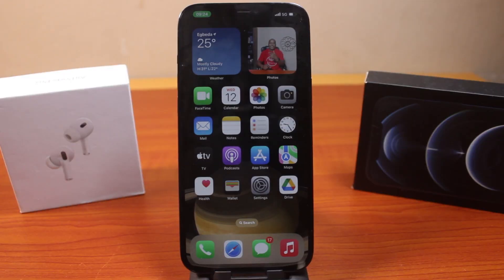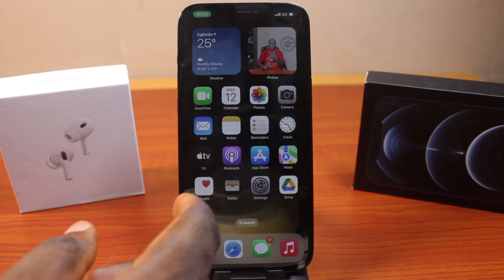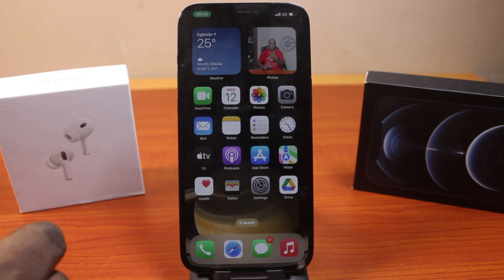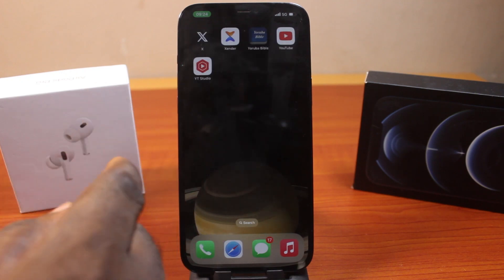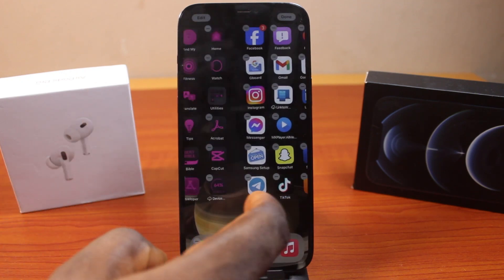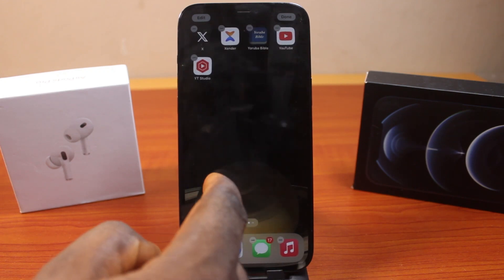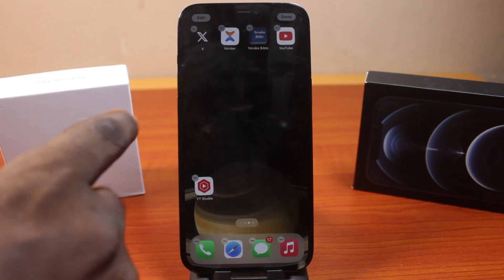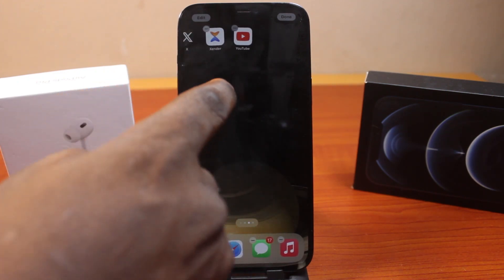iOS 18: How to Move Apps icon on iPhone Home Screen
You will learn how to move apps icons on iPhone Home Screen on iOS 18 in this video. The iPhone apps icon are no longer fixed you can move them, rearrange and position them to your preferred location on your iPhone homescreen.